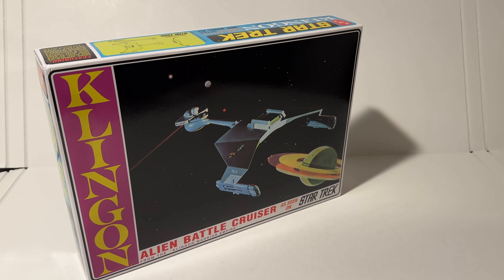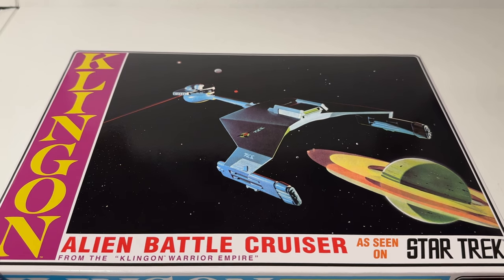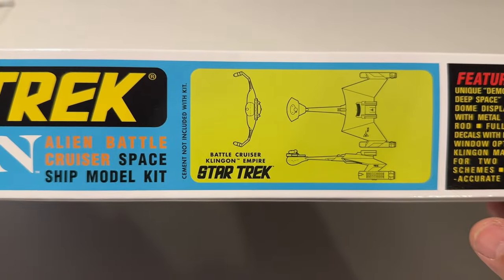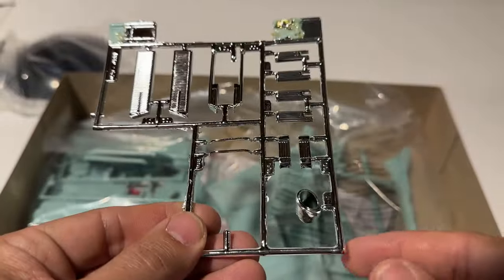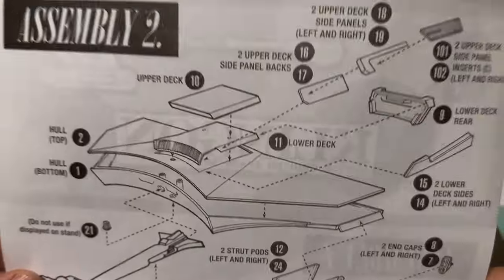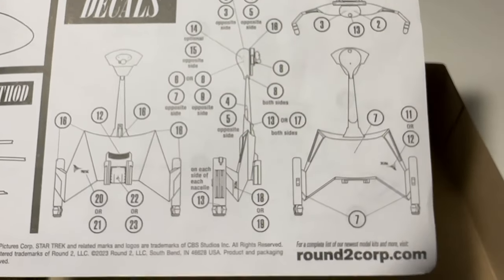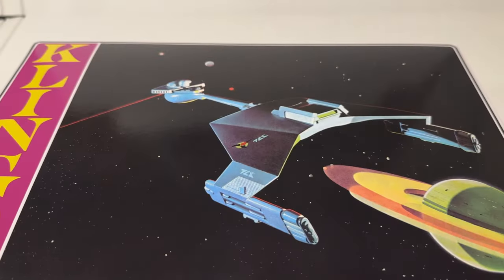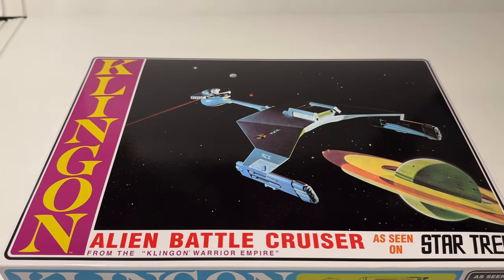Klingon Battle Cruiser 1/650 scale by AMT - Unboxing video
Here's a look at the classic Klingon Battle Cruiser model kit.

Originally made by the company that made the filming model, and updated in 2011 for accuracy this model is the classic adversary for the USS Enterprise.